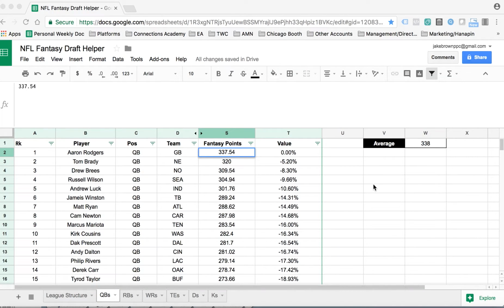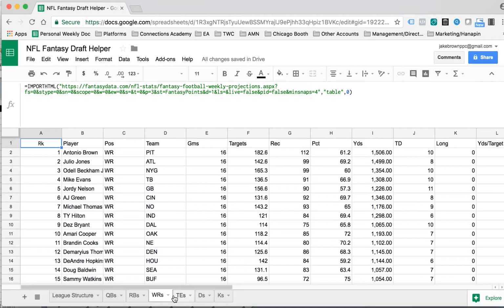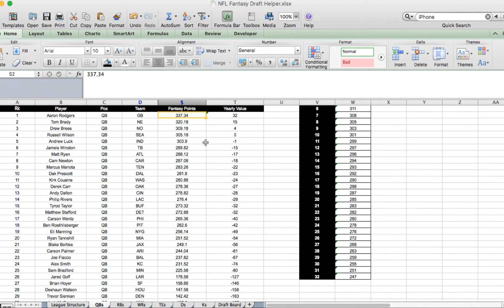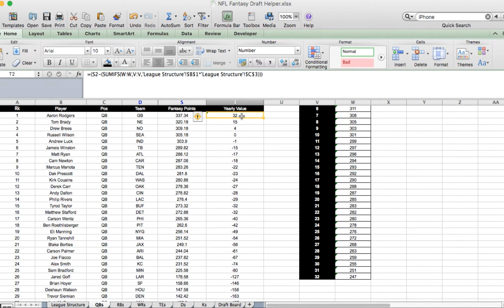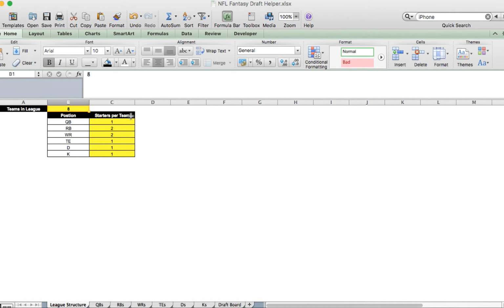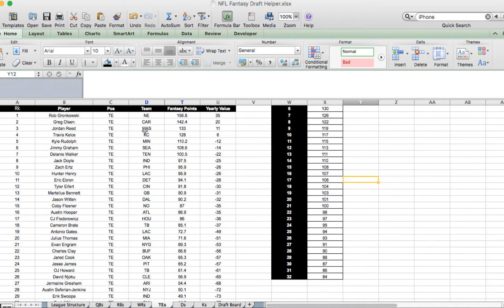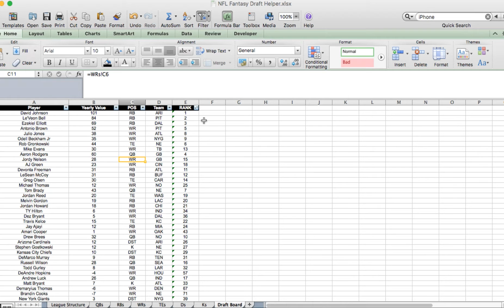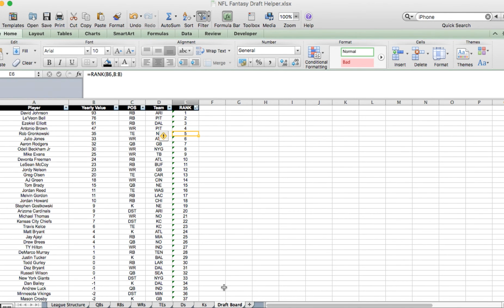Free Fantasy Football Draft Board Creator For Your Specific League Setup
A lot of sites show projected fantasy points, a lot of sites have general draft boards. Use Excel & Google Sheets to take info from these sites and create a draft board that can be used for the specific setup of your league!